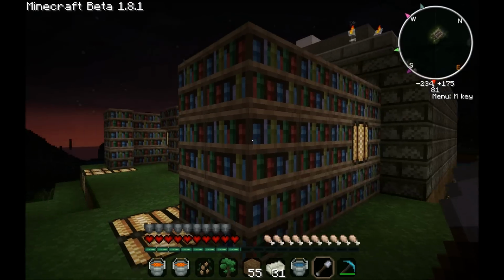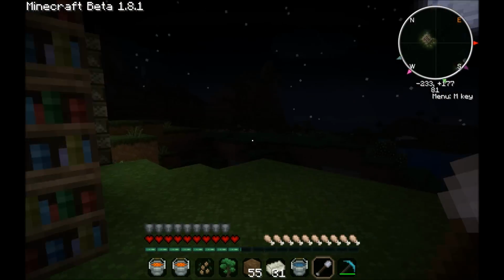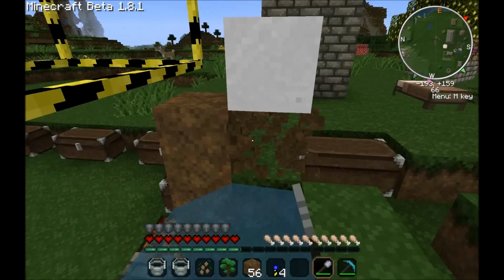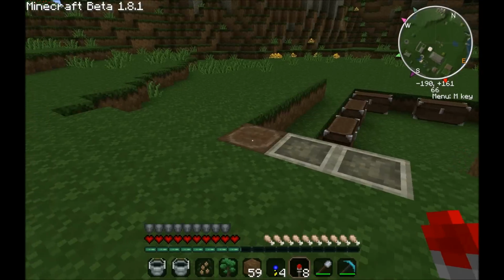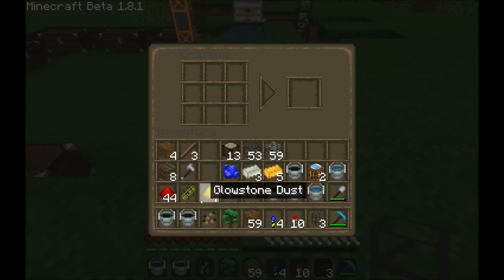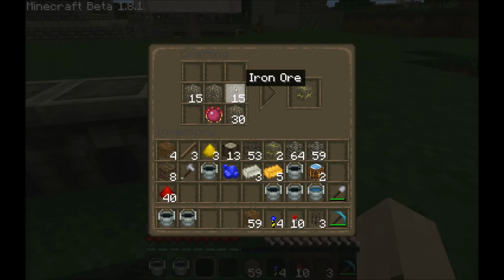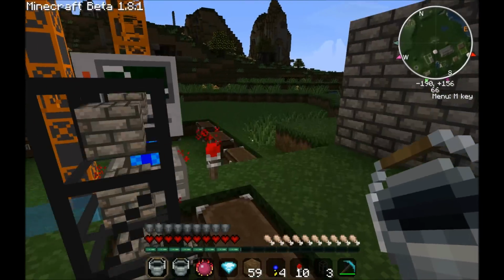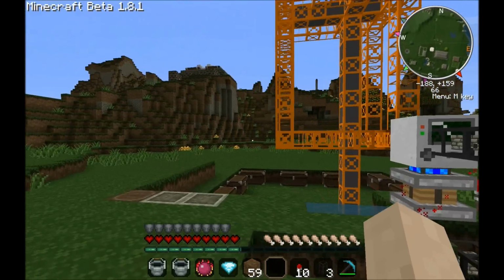Technic Pack Minecraft E12 - Profit!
Let's play Technic Minecraft!

In this episode (filmed before Episode 11.5), we create an infinite diamond generator, just add coal! The basis of the machine is a cobblestone generator that is constantly mined by a quarry. We can then use a philosopher's stone from the equivalent exchange mod to convert the cobblestone into diamond.

Shoutouts received past this point will not be accepted, instead PM me for a chance to be Subscriber of the Week, and at the end of each week I'll pick one and maybe do a chennel review, but at least give a link :)

Also like, favorite, and maybe spark some discussion in our Yogiverse forum post